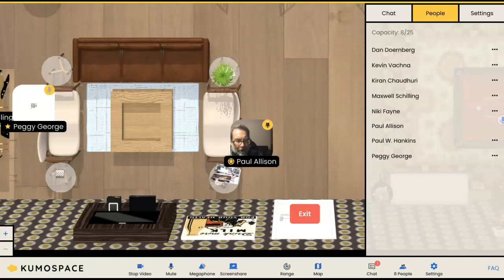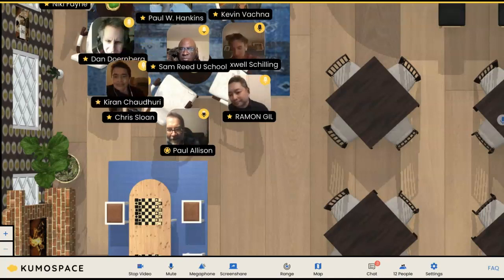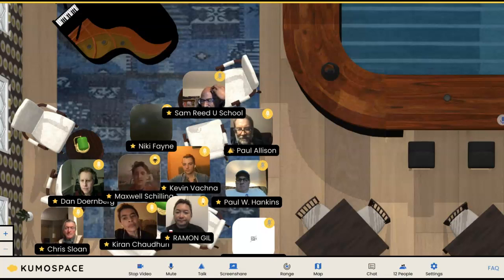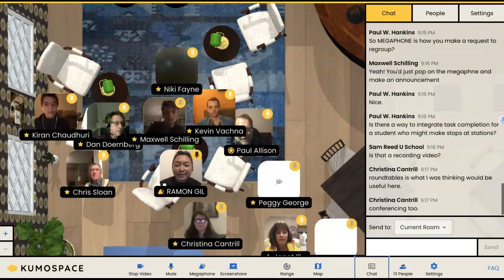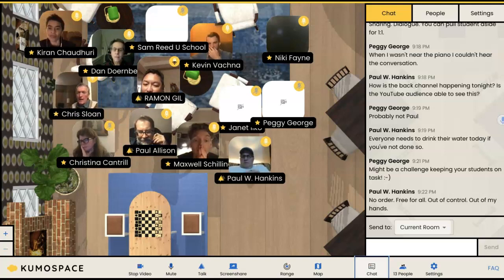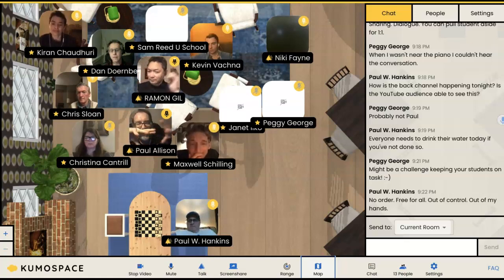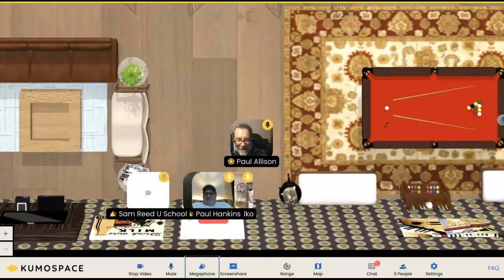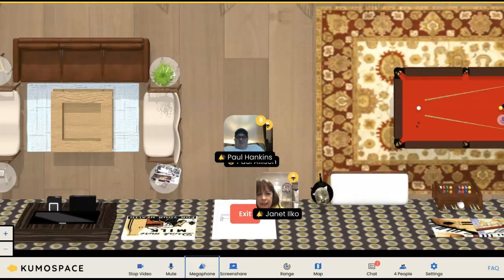TTT 02.03.2021 Planning for the Spring in Kumospace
Talk back to this video by leaving time-stamped comments on NowComment

Are you or your students experiencing Zoom/Meet/Team fatigue? Do you wish there were other, more human ways to interact with your colleagues or students in online video chats?

We invite you to join us on Teachers Teaching Teachers this Wednesday evening, February 3rd at 9E/8C/7M/6P

Two guests will begin our conversations by showing us around Kumospace.

Max Schilling @maxwellscomment who is on the building team at Kumospace.
Ramon Gil @ramonsgil who has been experimenting with Kumospace in his classes at FIT.

What if...
...we met our students in Kumospace classrooms like these that Jessica Hernandez-Speer and I are experimenting with at a school in the Bronx this spring?

What if...
... we invited our Youth Voices/NowComment students -- the seniors who are graduating soon, the freshman who have never met their classmates at their new schools -- to meet each other in Kumospace spaces like these?

What if...
... we met in a Teachers Teaching Teachers space each Wednesday evening at 9E/8C/7M/6P to form workgroups and do workshops for each other, using more of an unconference format

We invite you to come to see what this is like on Wednesday evening, February 3rd at 9E/8C/7M/6P. We plan to start with a playful welcome and tour of Kumospace, then turn to share plans with each other about how we might use with our students this coming semester.

Bring your ideas, resources, curriculum, and questions!